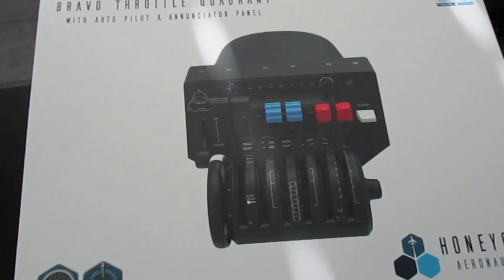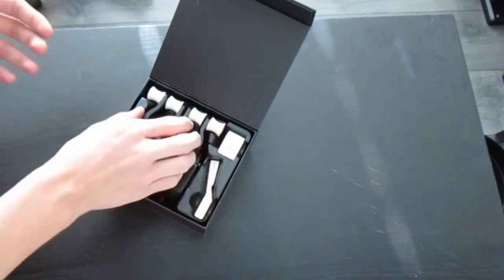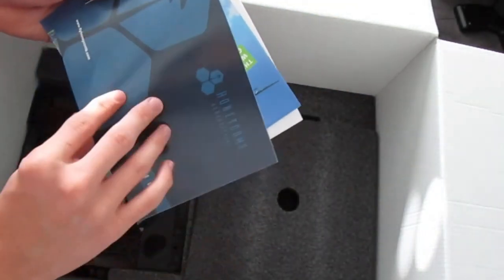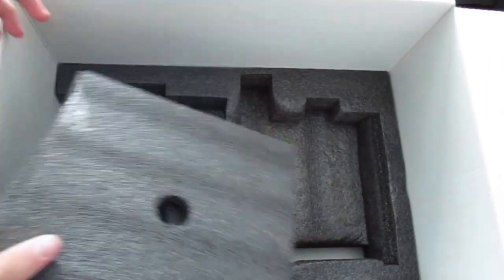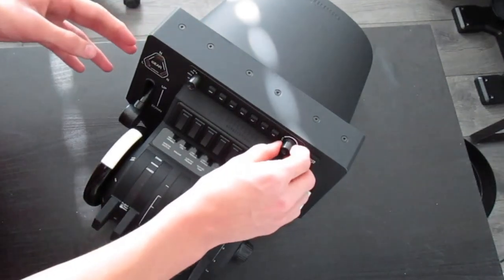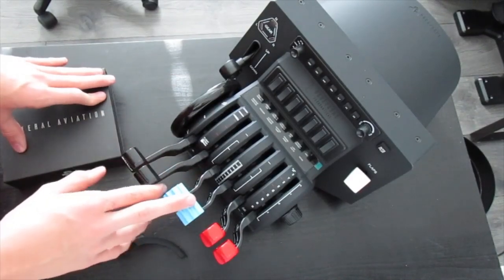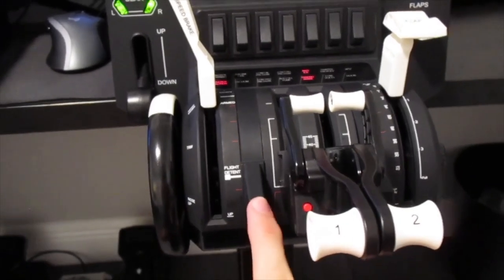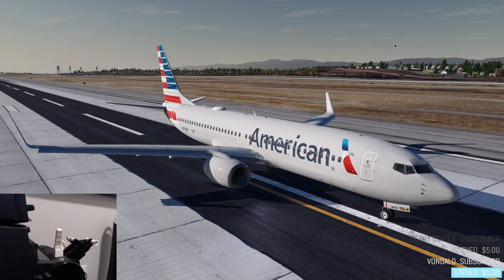HONEYCOMB BRAVO THROTTLE QUADRANT REVIEW & UNBOXING IN XPLANE-11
Hey everyone, in this video we will be unboxing and reviewing the Honeycomb Bravo Throttle Quadrant. We tested it in X-Plane 11 and my first impressions of this Throttle Quadrant is that its very smooth and sleek. Kudos to Honeycomb for making such a nice product. Hope you enjoy the video!